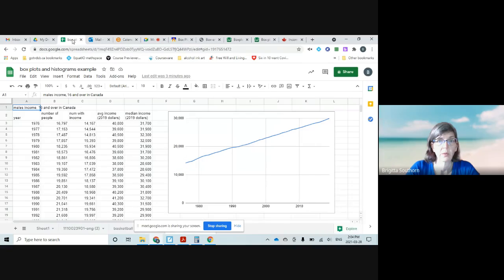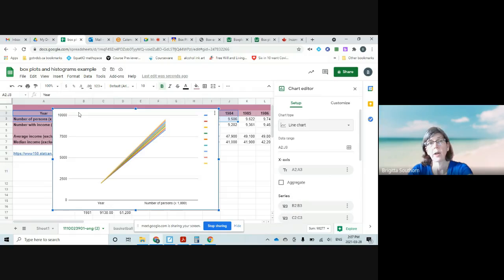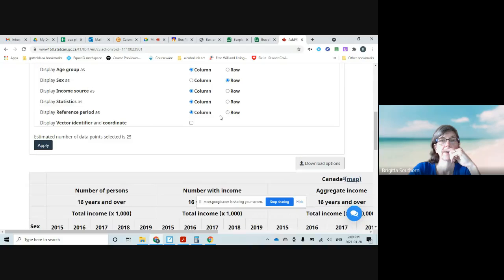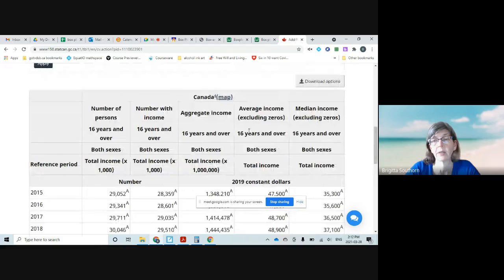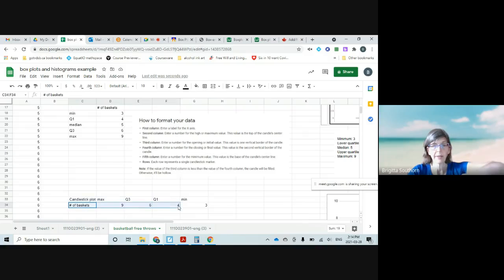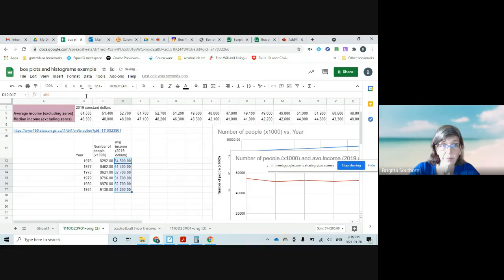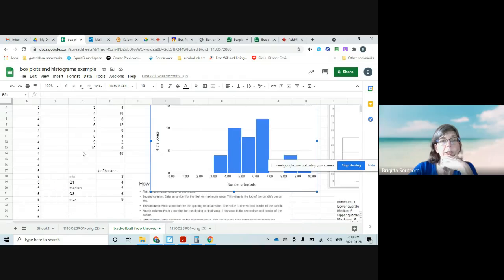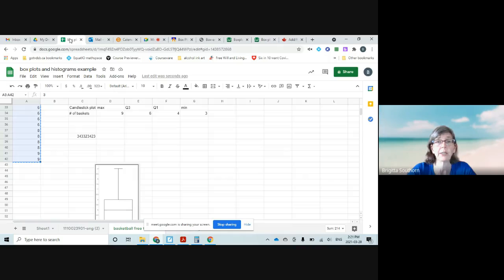Google sheets box plots